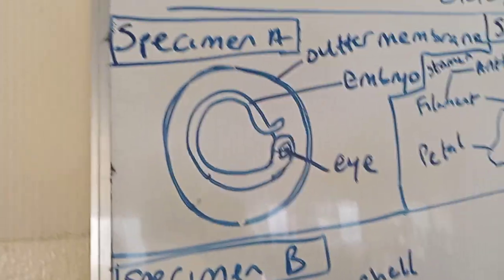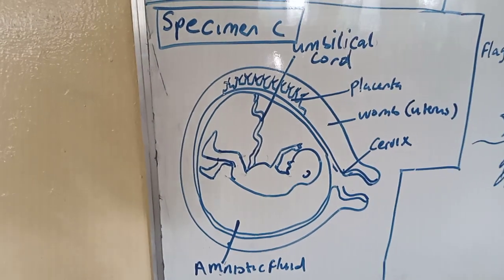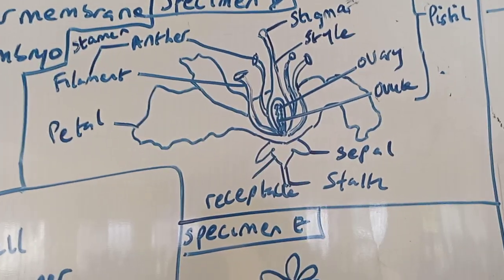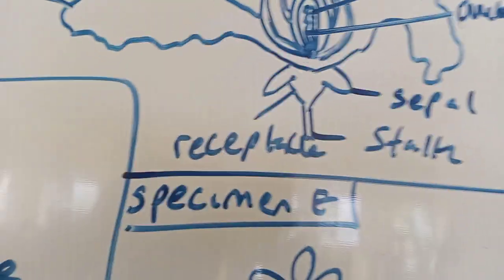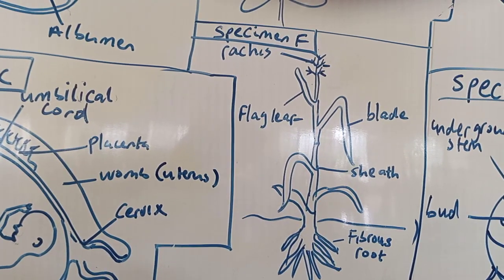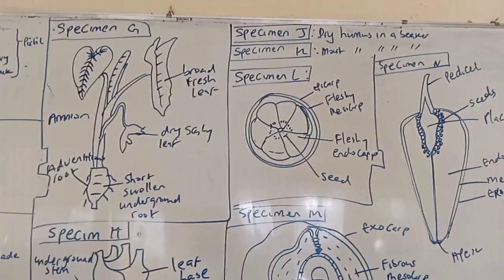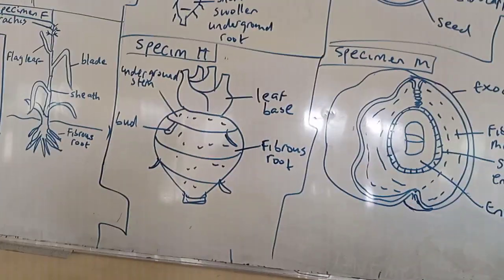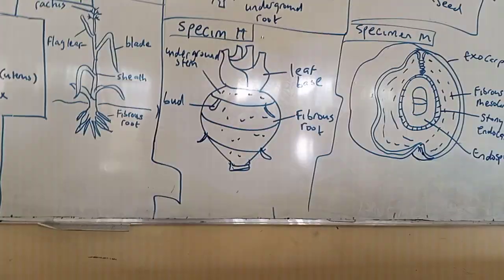Waec 2023 Biology practical specimen likely questions part 2